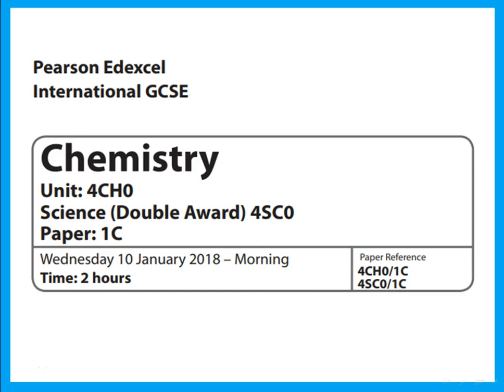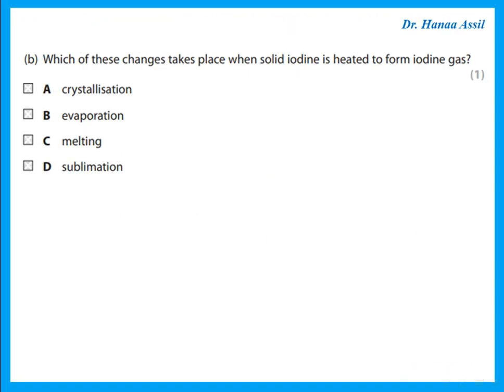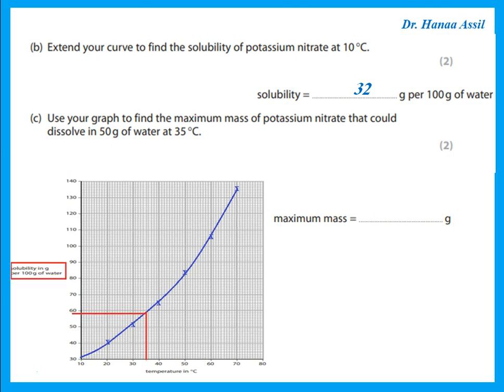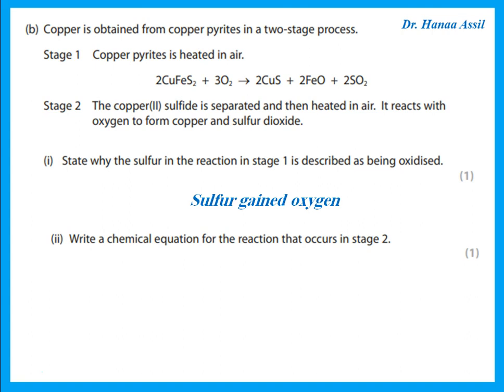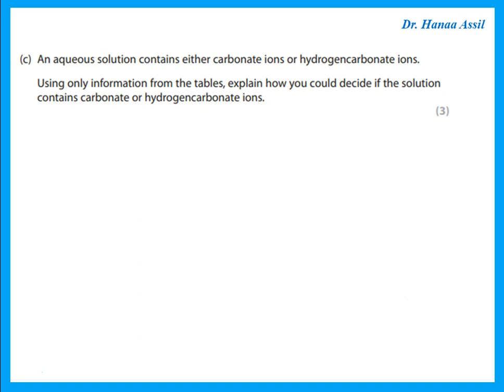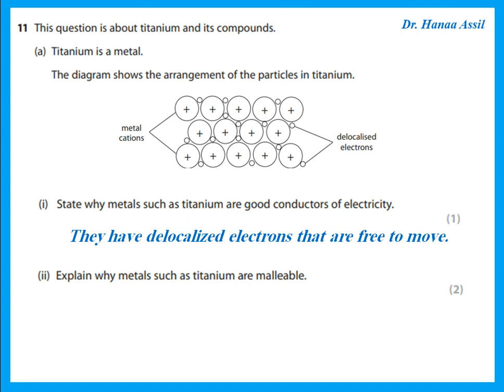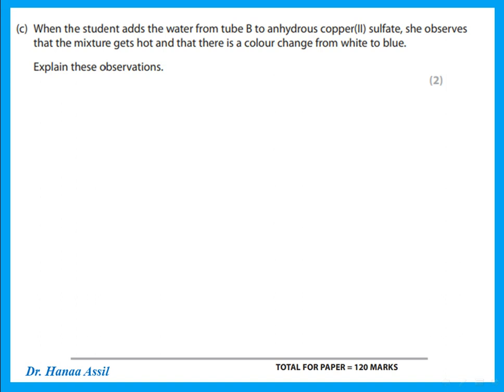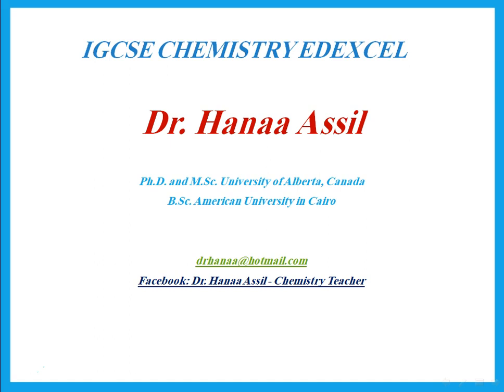Paper 1C January 2018 - IGCSE Chemistry Edexcel - Dr Hanaa Assil